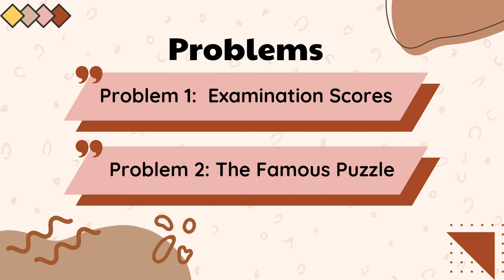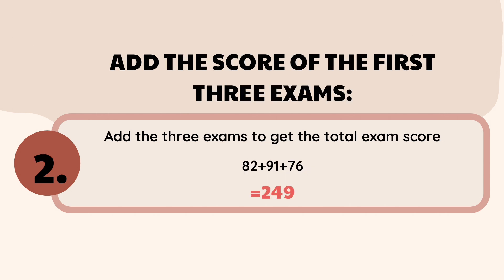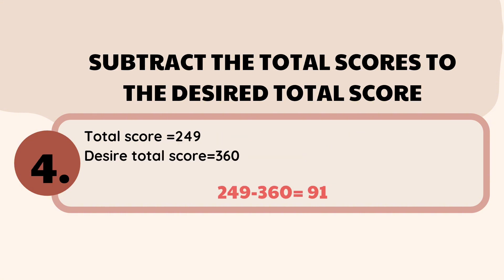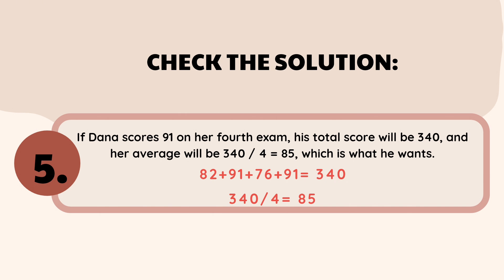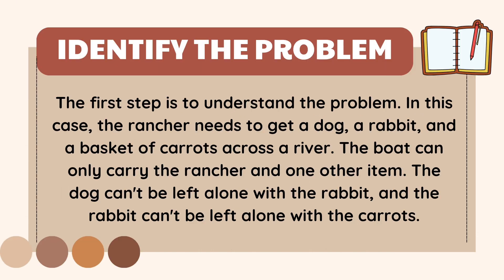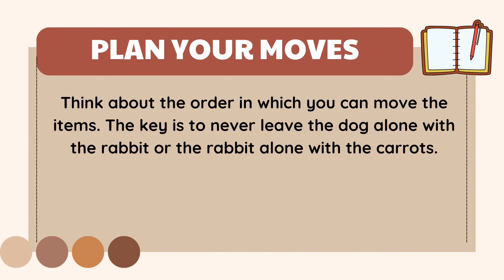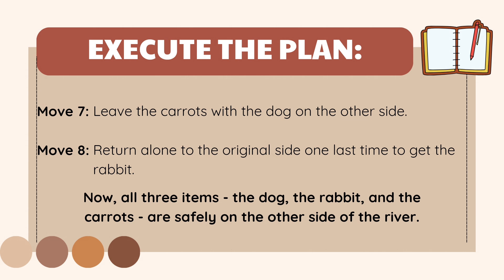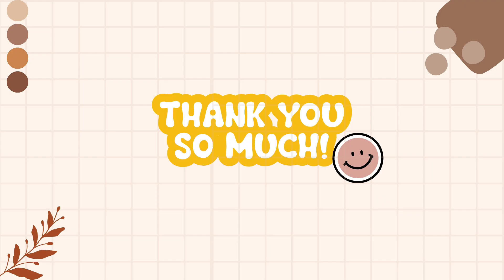POLYAS PROBLEM SOLVING STRATEGY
Peta by
Kyle Garado
Chrystel Estanislao
Kristian Lim
Margelyn Magadan